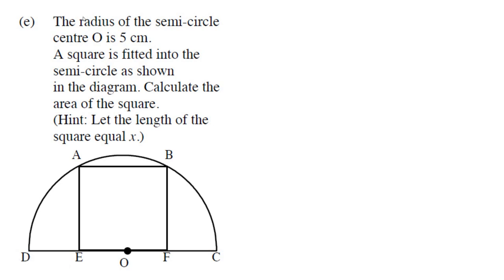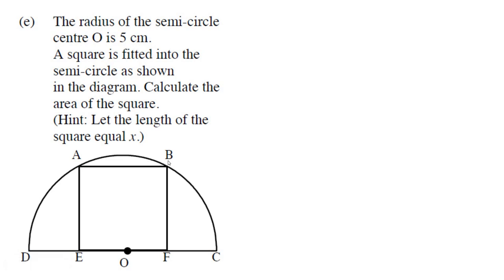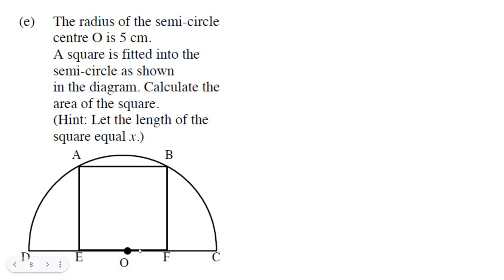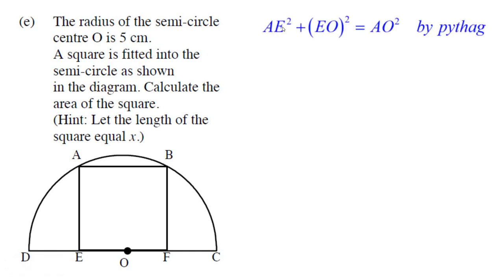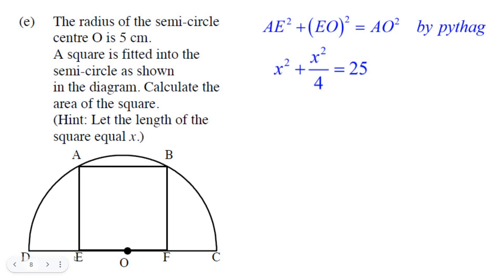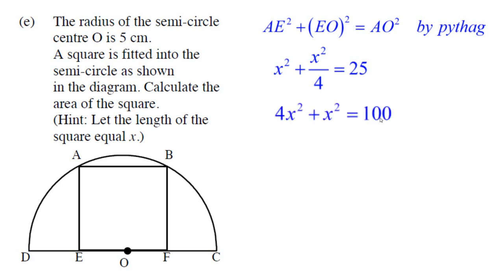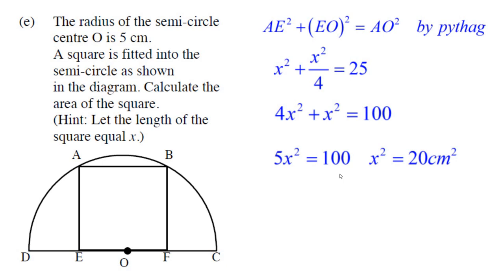area of square in a circle Q e